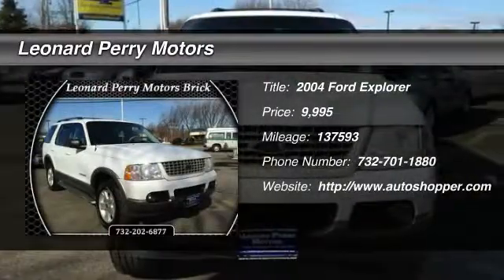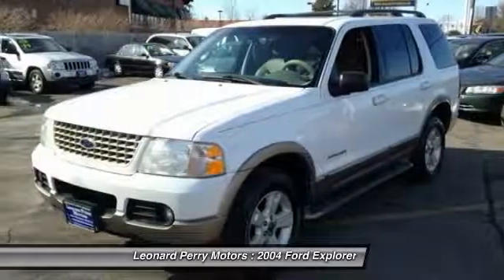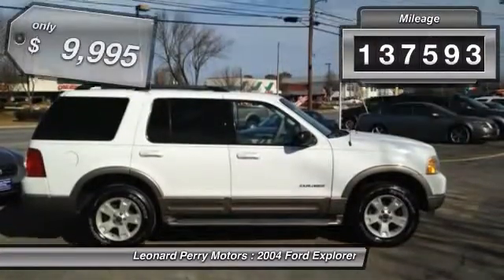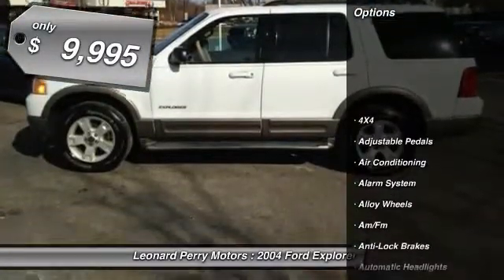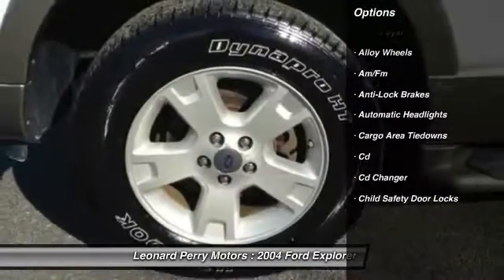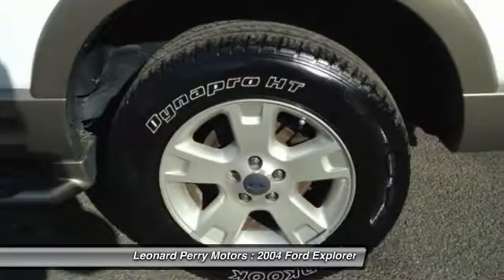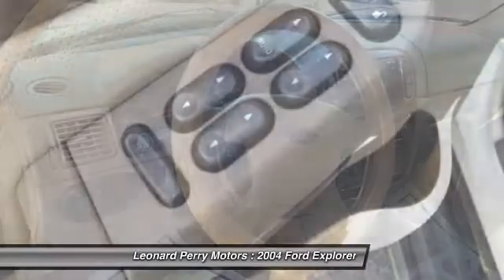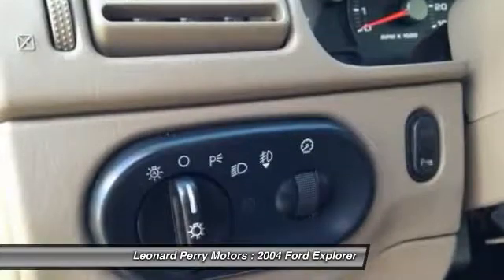2004 Ford Explorer Eddie Bauer 4.6L 4WD Point Pleasant Beach NJ 08742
2004 Ford Explorer Eddie Bauer 4.6L 4WD